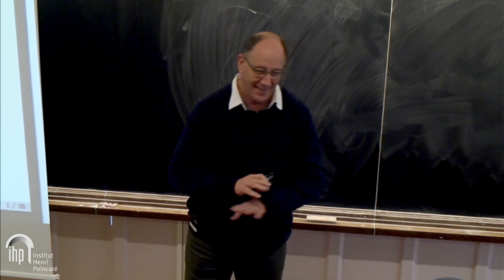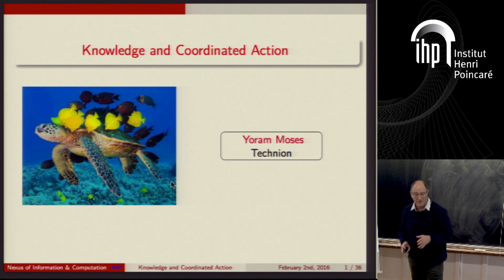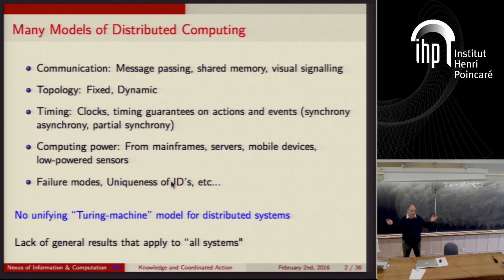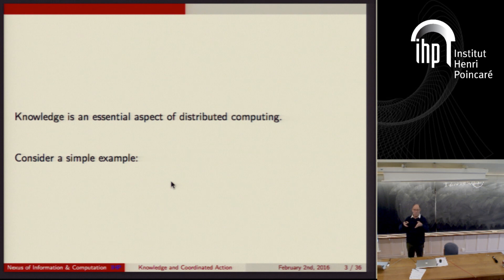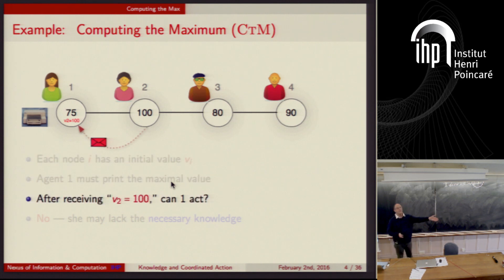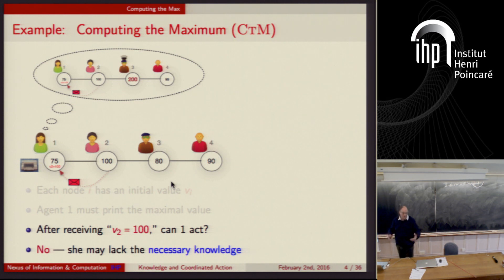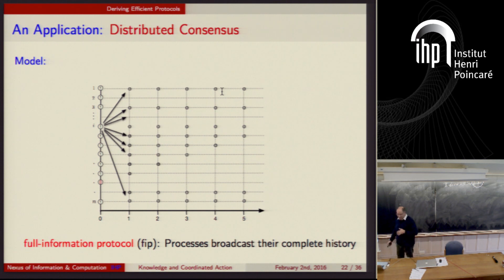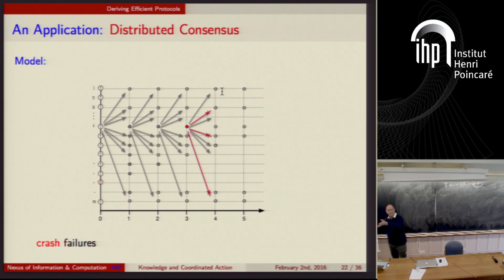Knowledge and Coordinated Action 1/2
By Yoram Moses (Technion)
Abstract: Decisions taken by an agent in a multi-agent system depend on the agent's local information. A new formulation of the connection between knowledge and action in multi-agent systems allows new insights into the design of such systems. This talk will discuss how a theory of what agents know about the world and about knowledge of others can help in the design and analysis of distributed computer systems. Based in part on joint work with Armando Castaneda and Yannai Gonczarowski.

Coordination and Time
Abstract: The first part of this talk will use the results of the first talk to relate knowledge to coordinated action in a multi-agent setting. The second part of the talk will use the observations made in the first part to capture the role of time and timing information in coordinating actions in systems with clocks. While message chains play a dominant role in asynchronous systems, a corresponding notion is established for systems with clocks and time bounds on message delivery. The second part is based on joint work with Ido Ben Zvi.